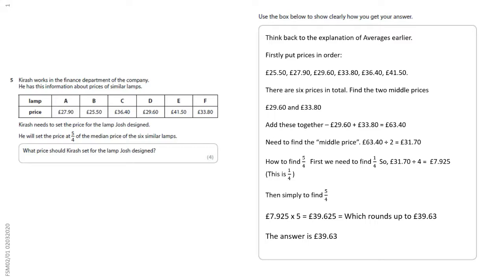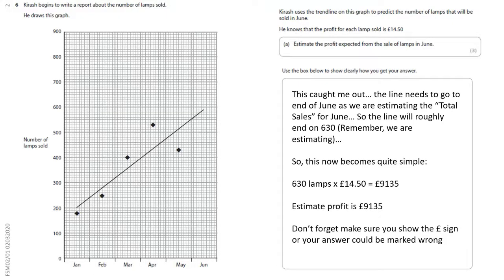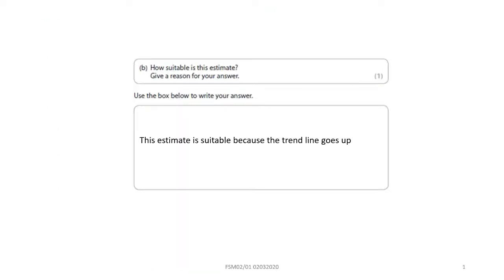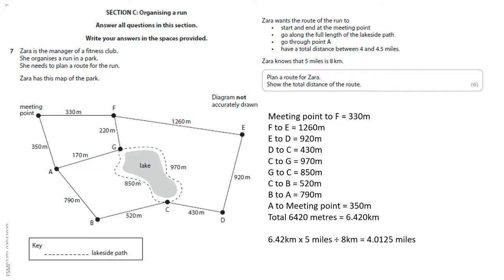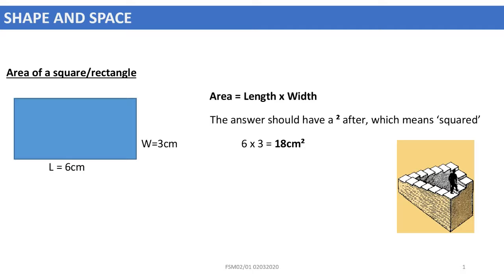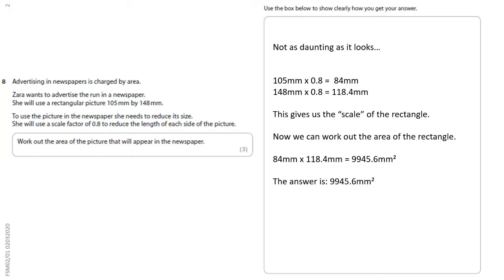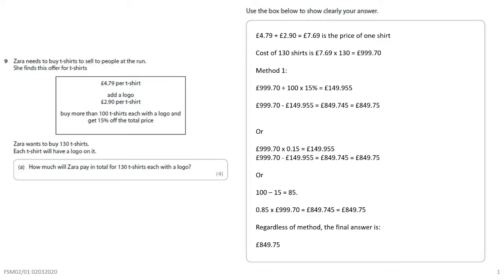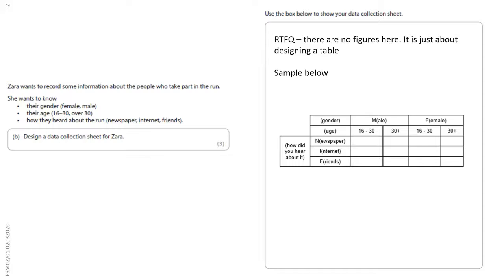FSM02 01 02032020 Maths L2 Part 2